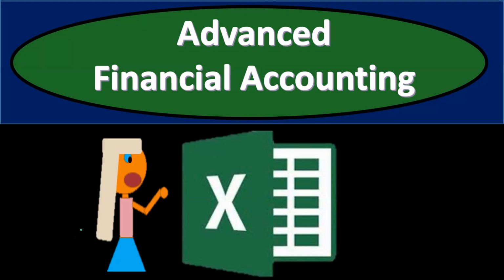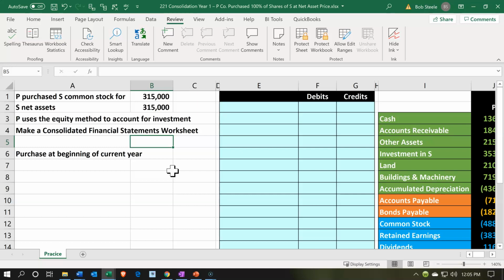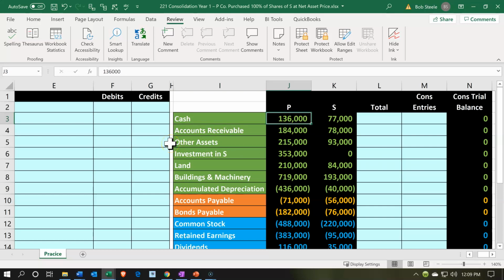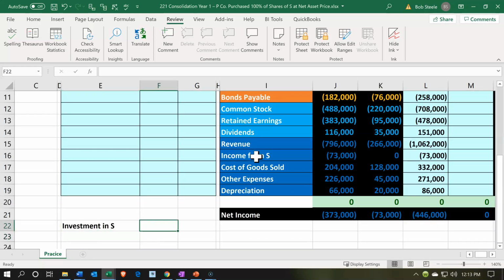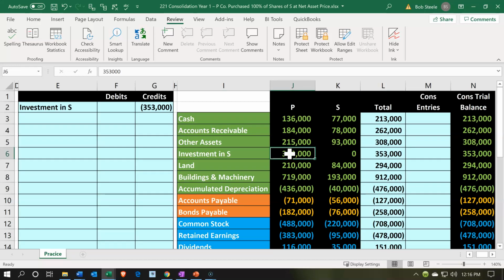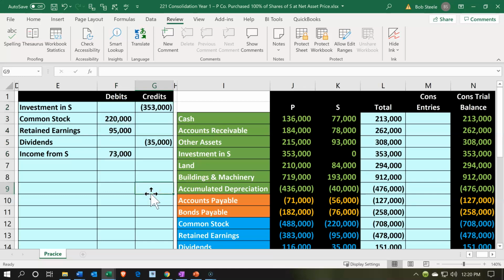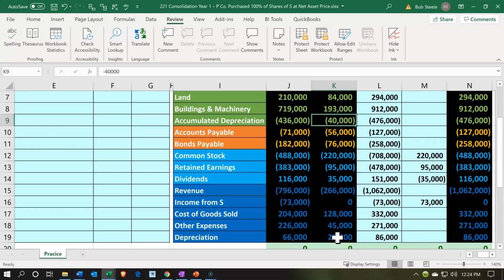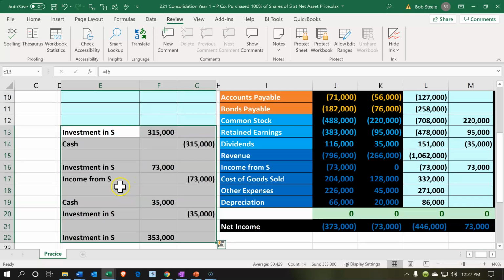Excel Consolidation Equity Method Year 1 – P Co. Purchased 100% of Shares of S 221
Excel Consolidation Equity Method Year 1 – P Co. Purchased 100% of Shares of S